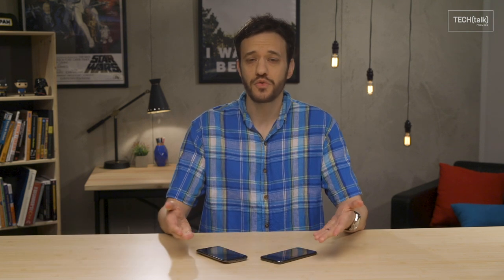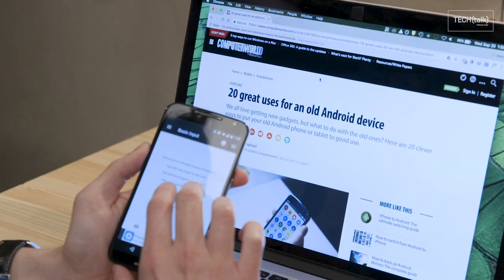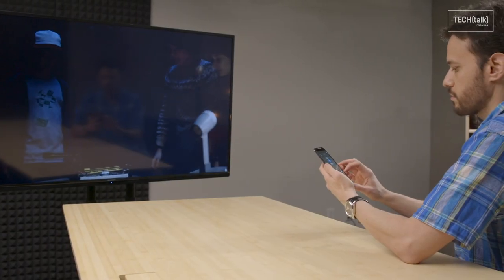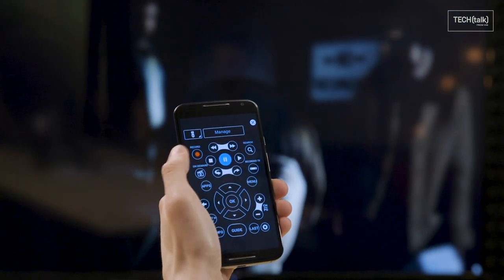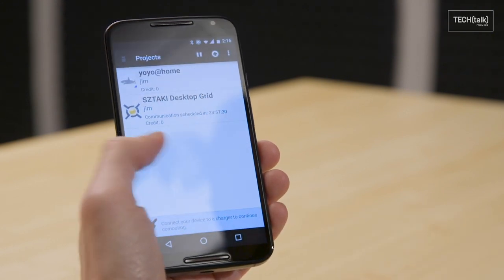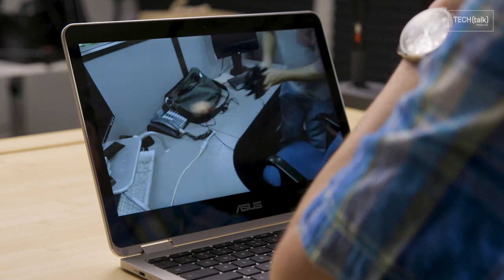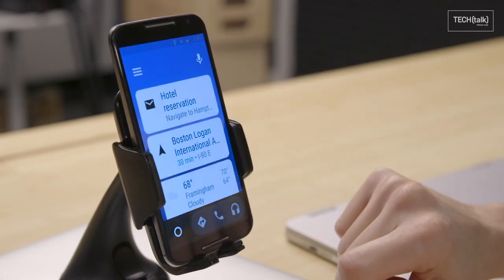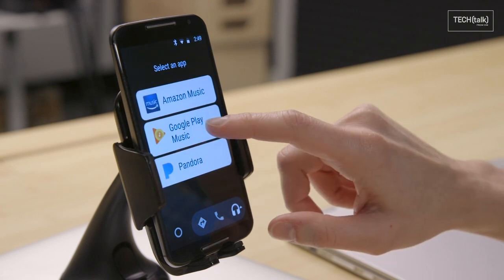5 clever uses for old Android phones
Put your old Android device to work -- as a universal smart remote or remote camera, for example -- with these easy step-by-step instructions from Computerworld blogger JR Raphael.